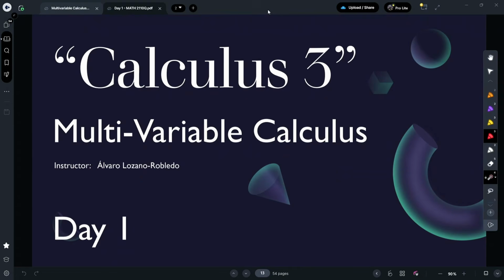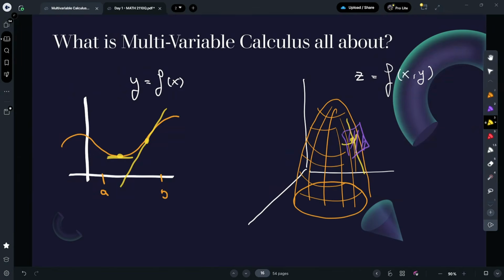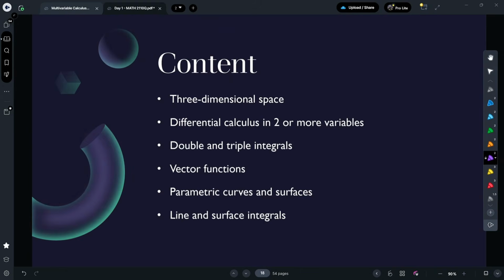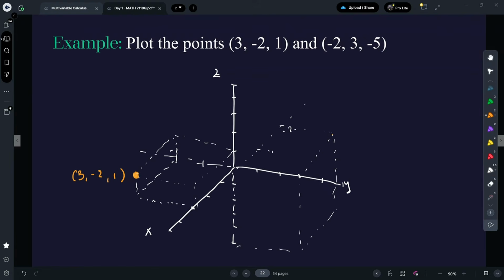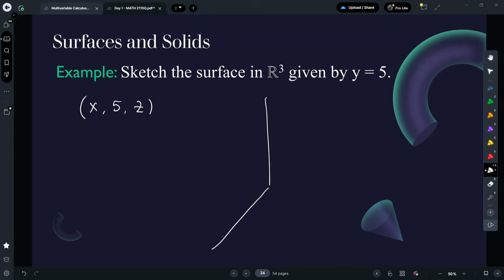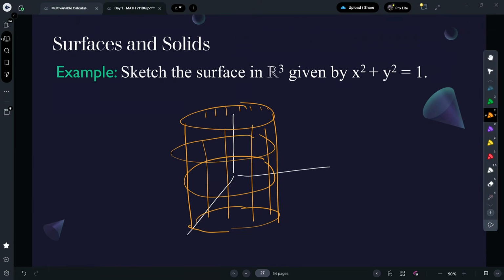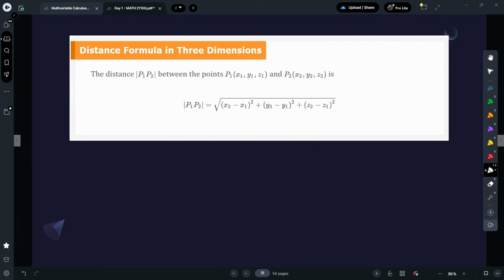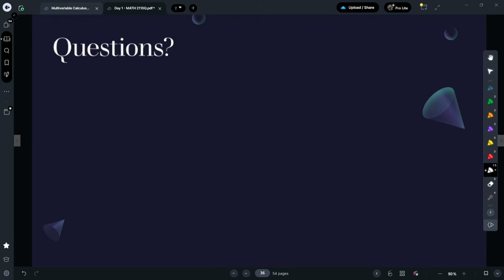Multivariable Calculus - 1 - 3D Space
In this video, we discuss the basics of R^3, three dimensional space, including how to plot points, planes, and other surfaces in space, and we introduce the distance formulas, in order to define spheres.

This video is part of a course on multivariable calculus that I taught at UConn in Spring 2026.